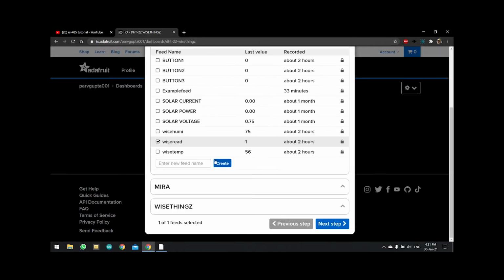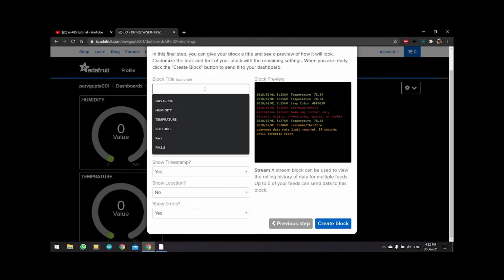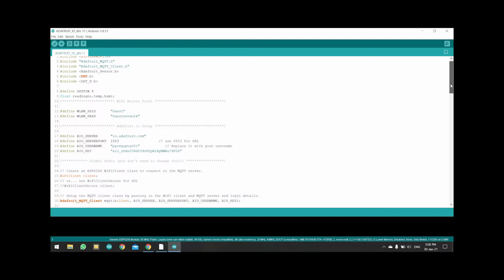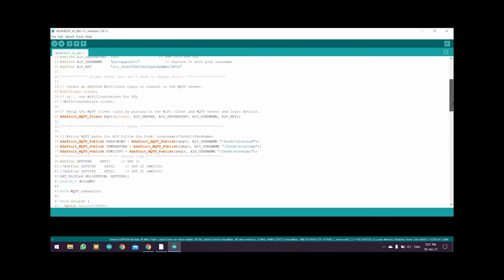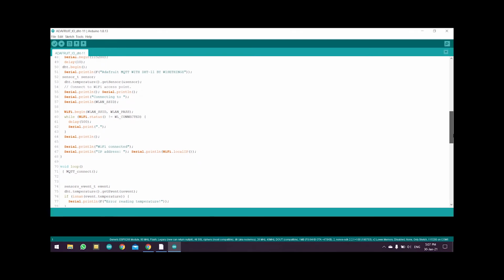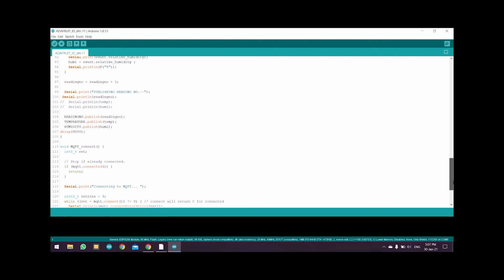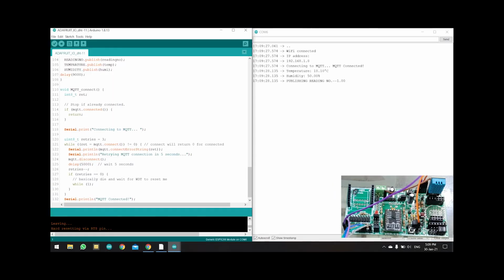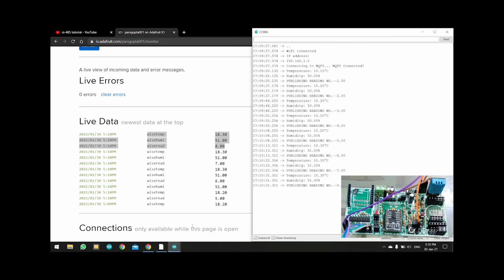Lesson #8: DHT-11 Temperature & Humidity Sensor with Adafruit IoT Platform over MQTT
Internet of Things (IOT) Intermediate level
In this video tutorial we will learn to use DHT11 Temperature & Humidity measurement sensor with ESP8266 & Arduino IDE. We will send the measurements to Adafruit Cloud over MQTT.

The kit with all the components needed for the projects done in this course can be purchased from below link:
Or you can buy the required items from anywhere as you wish.